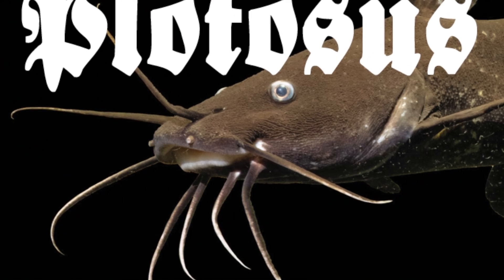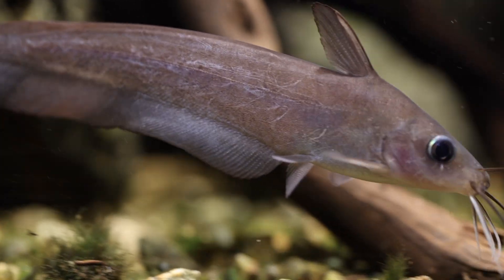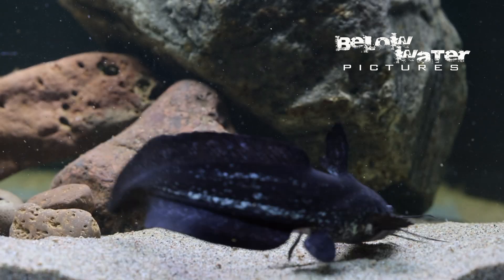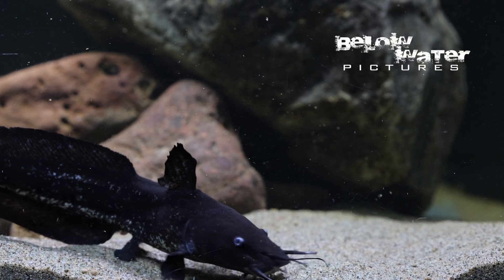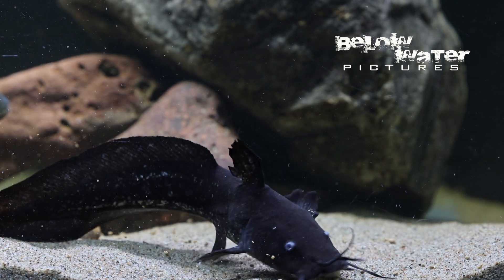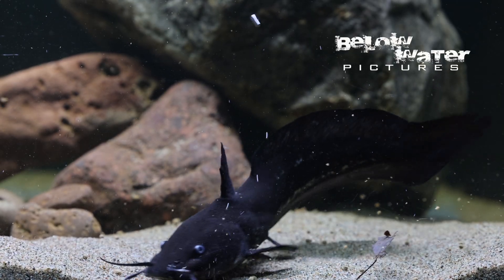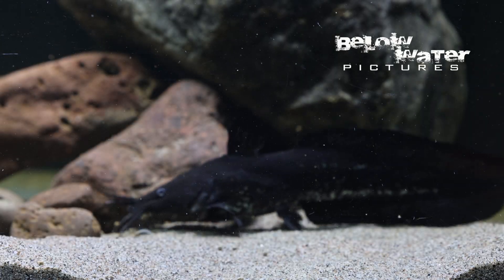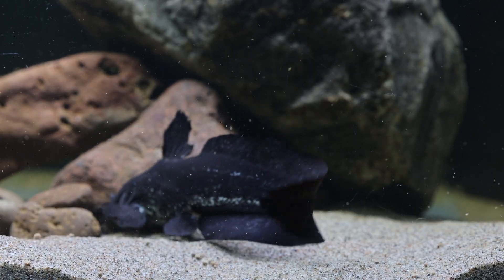PLOTOSUS papuensis - a rare venomous TANDAN CATFISH from NEW GUINEA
The white line Tandan catfish (Plotosus papuensis) from Papua New Guinea is a venomous tadpole catfish  that is rarely seen in the hobby.